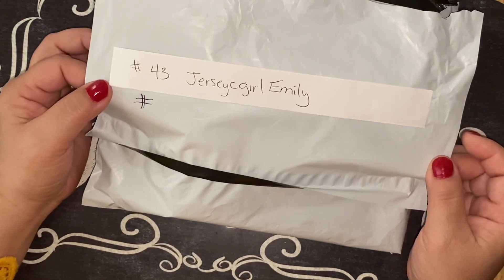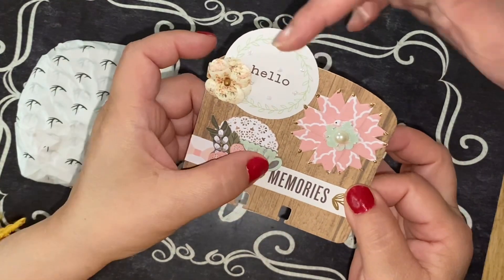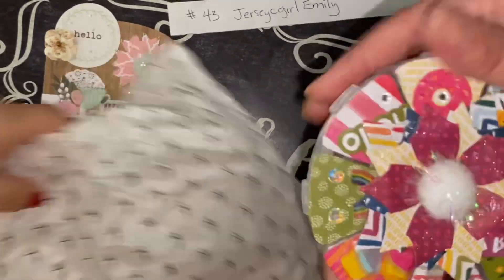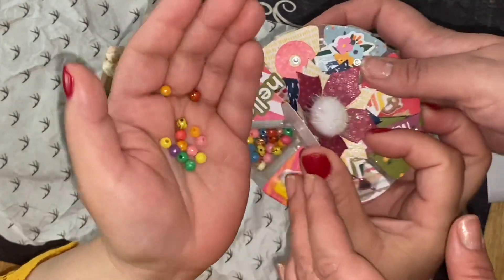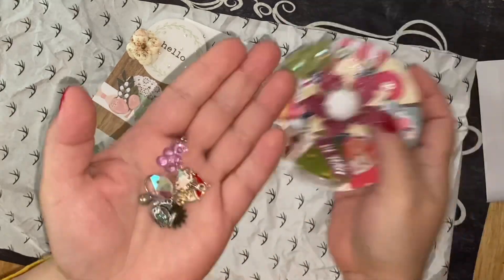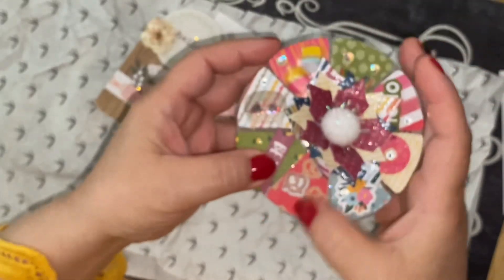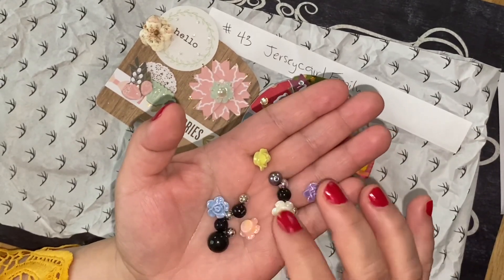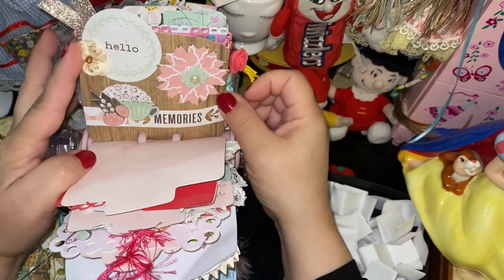Birthday Challenge #43 @Jerseycgirl E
Thank you so much Emily for you beautiful Entry! We love it! You are entry #43 Good Luck!